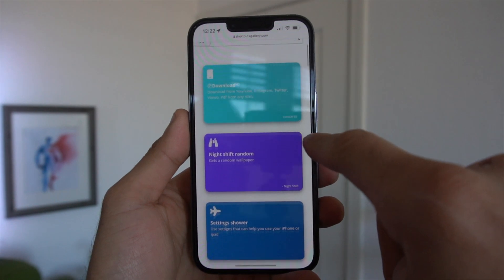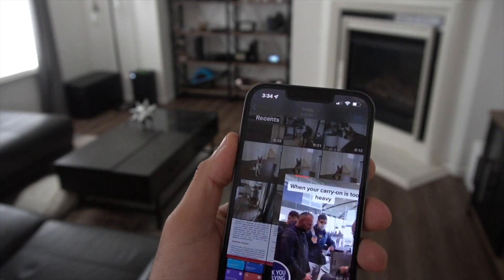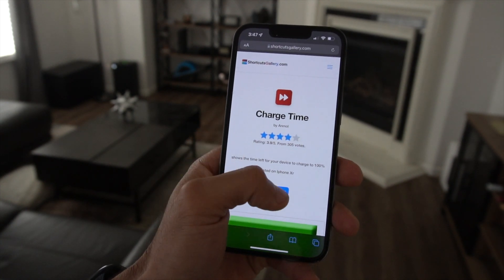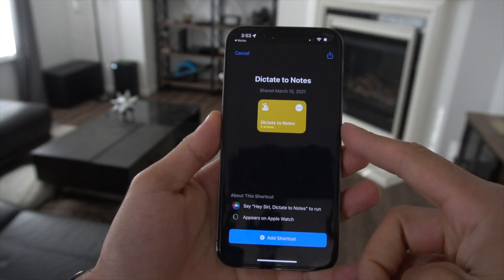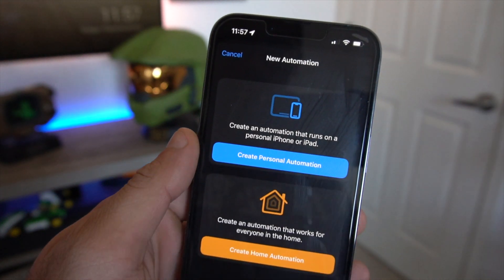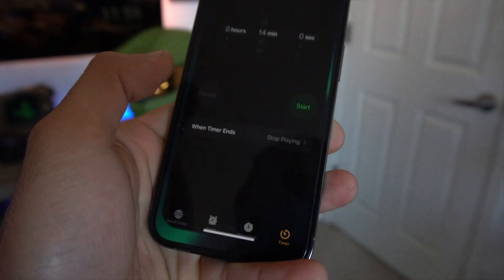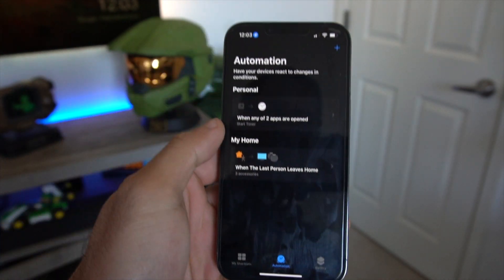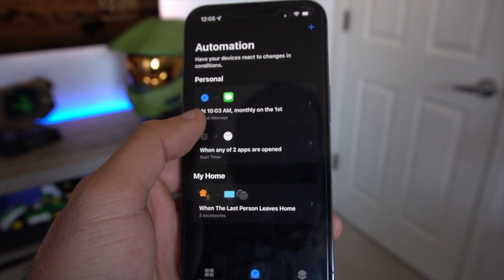The Best Shortcuts for iPhones to download - Lock Apps and More!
►Timestamps & links
00:00 - Intro
00:33 - Shortcut Store
01:07 Apple Frame
02:07 - Water Eject
02:47 - charge time
03:44 100% Battery Life notficaton
03:58 - iphone dictate to notes shortcut
04:45 - Lock Apps - Setup
07:00 - Send Schedule Messages - Setup
►TOP 10 BEST Apple CarPlay Apps

Picture Fames on the wall by Displate -